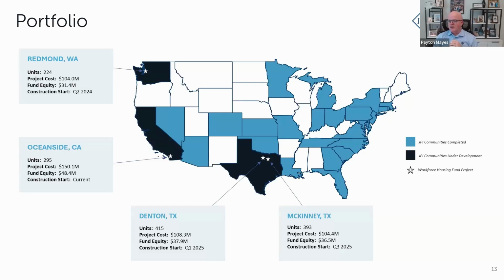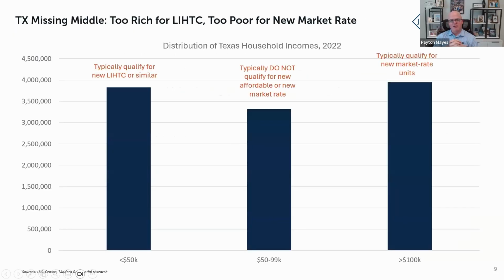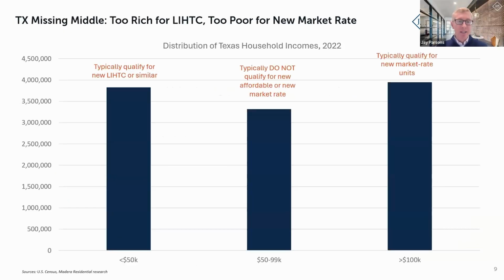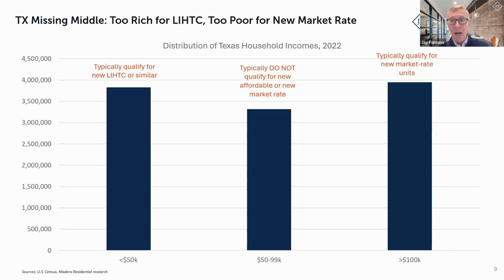Why Workforce Housing?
What is becoming crystal clear in today’s market is that workforce housing is not only necessary—it’s investable, scalable, and sustainable.

In a recent webinar featuring Payton Mayes, CEO of JPI, Jay Parsons, Economic Advisor of JPI and Jill Homan, Managing Partner of Pinnacle Partners, we discussed what defines workforce housing and why there’s a growing demand.